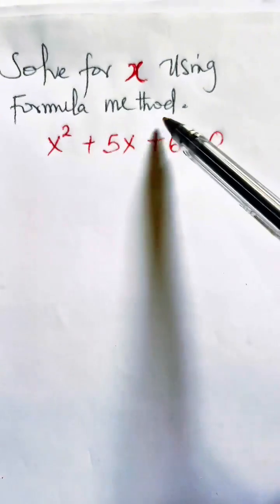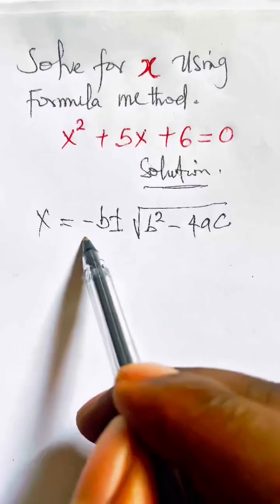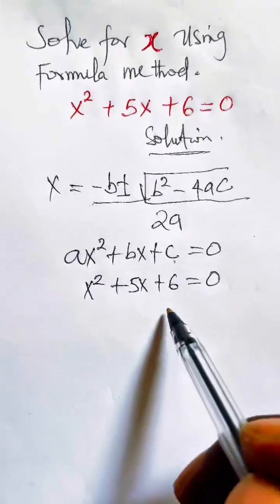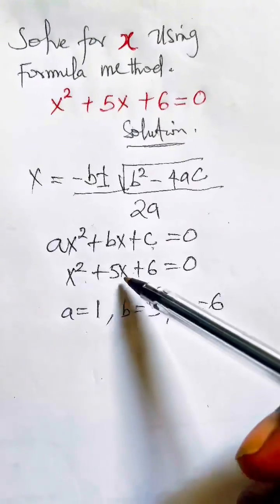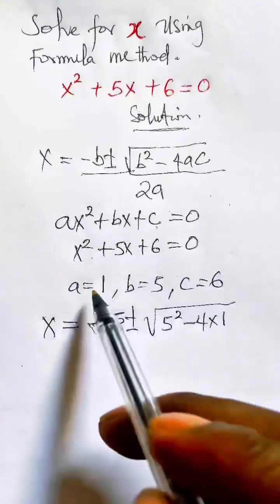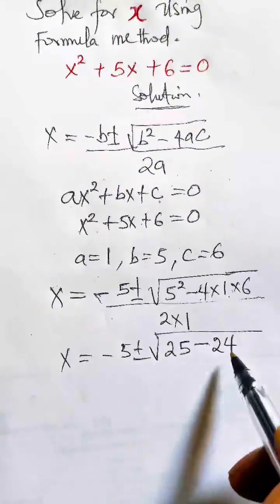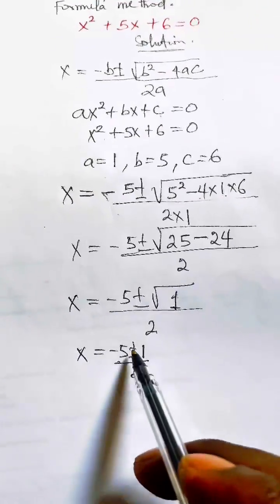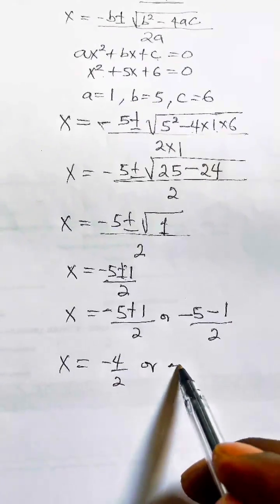How to use Formula method in Quadratic Equation